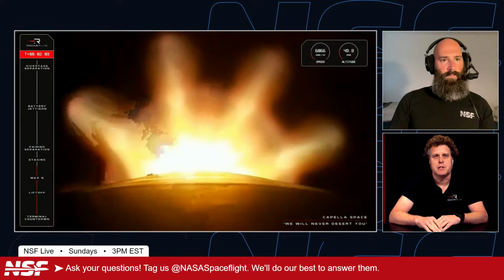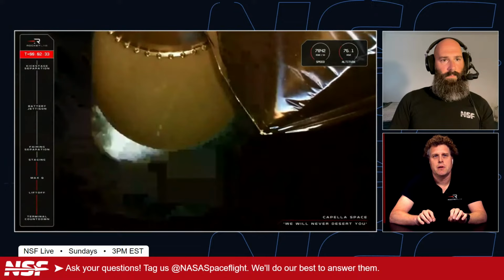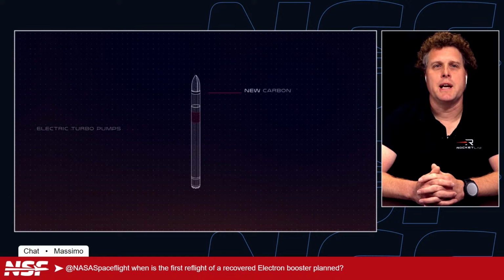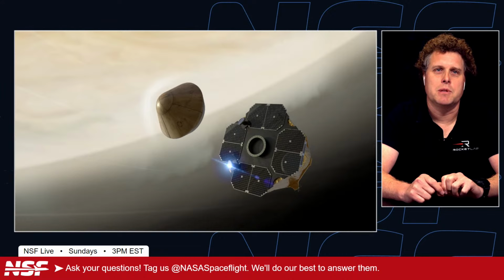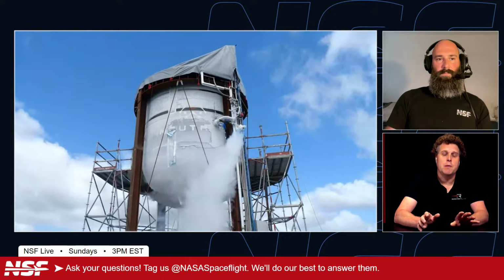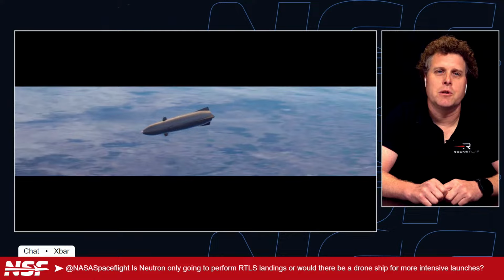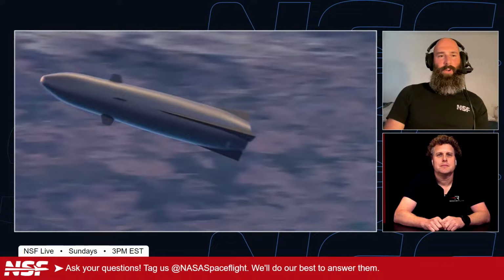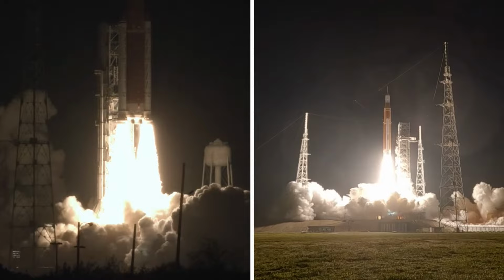Electrons Return to Flight, Neutron, and more - With Peter Beck - NSF Live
In this episode of NSF Live, Jack and Sawyer will talk with Peter Beck, CEO of Rocket Lab. Topics will include Rocket Labs' return to flight with Electron, the next-generation Neutron Rocket, and other Rocket Lab-related topics.

NSF Live is NASASpaceflight.com's weekly(ish) show covering the latest (~1 week old) news in spaceflight. It's broadcast live on Sundays at 3 p.m. Eastern. On each show, we rotate through various hosts and special guests.